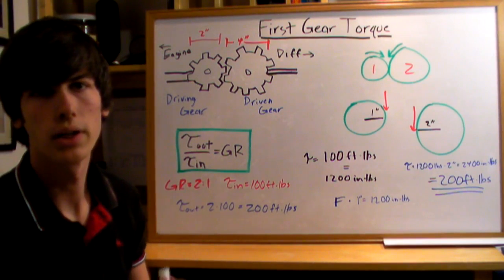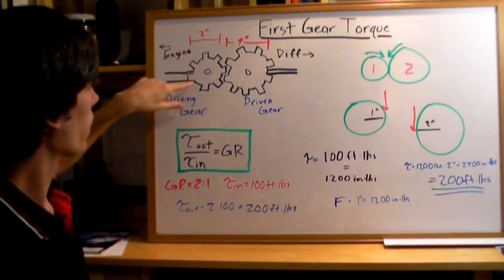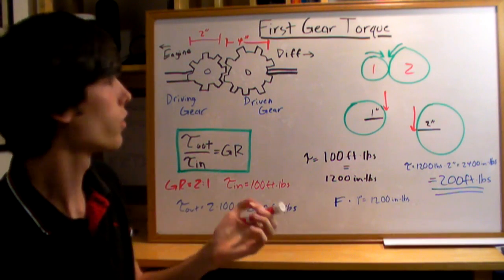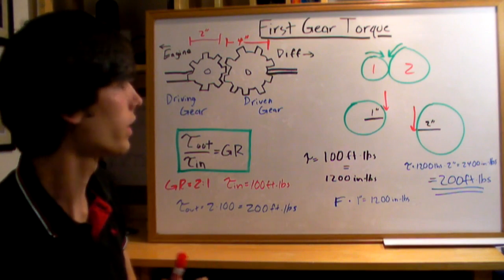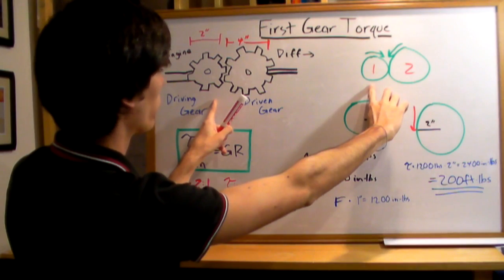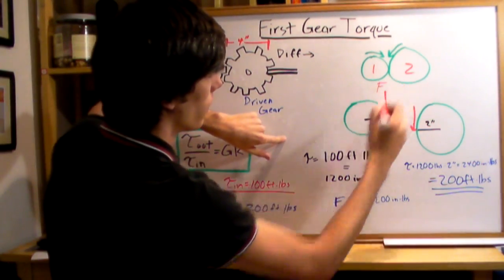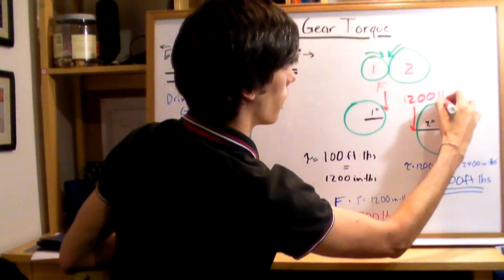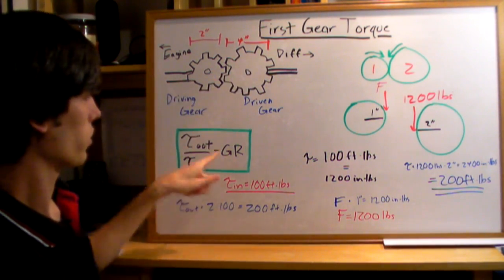First Gear Torque - Explained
Why does first gear have the greatest acceleration?This video explains why. It is due to the multiplication of the torque through the gears, which make it easier for the car to accelerate.

Unfortunately, to maintain this high torque, the engine would need to rev high, so added gears are needed in order to travel at greater speeds.